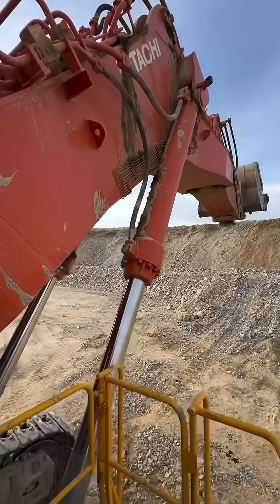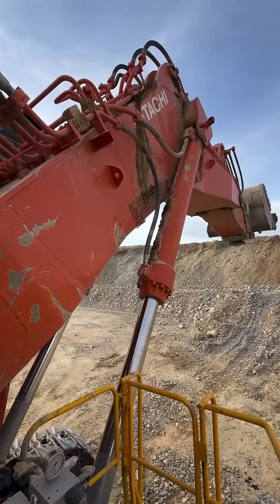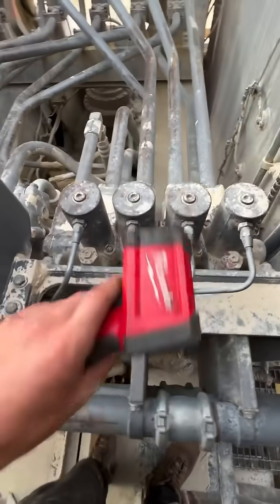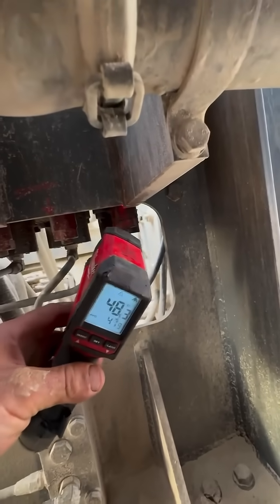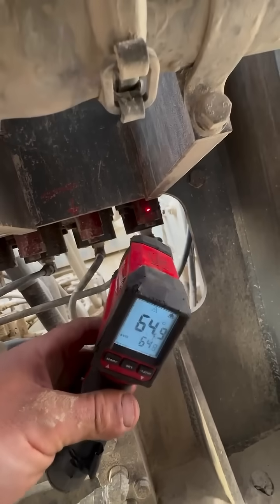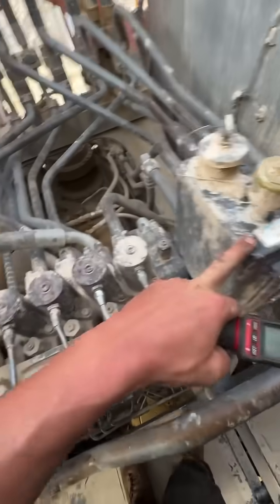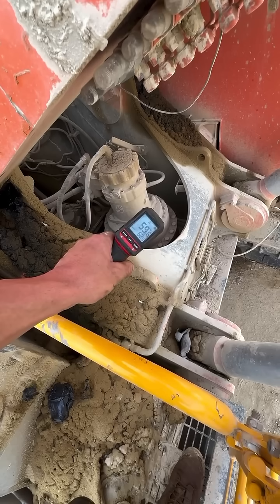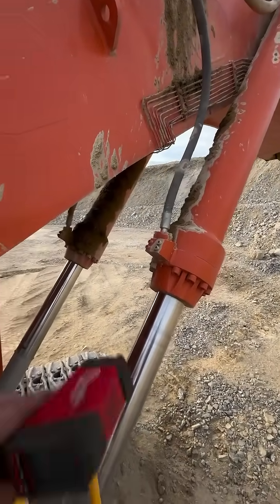Hitachi 1900 boom drift diagnostics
Love tracking down performance issues—this time on a Hitachi excavator. I haven’t done much on Hitachi over the years, but the same diagnostic principles apply. No fancy thermal cameras needed—just experience and the right approach.